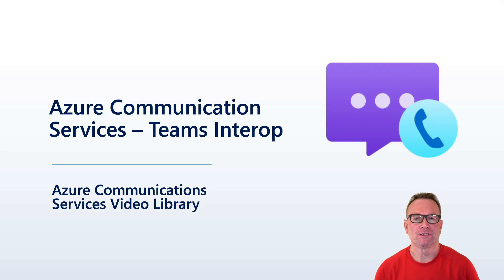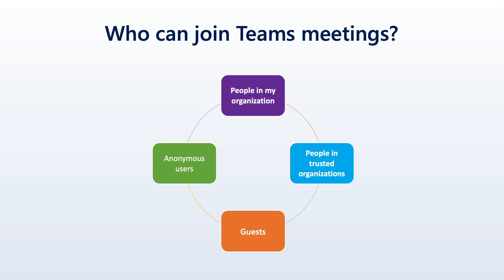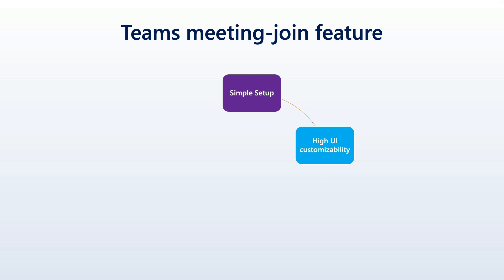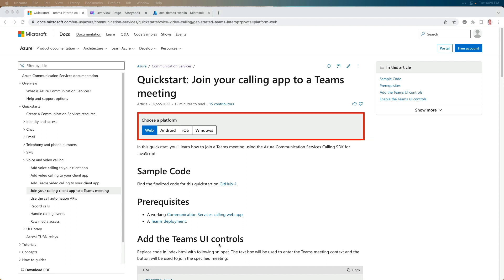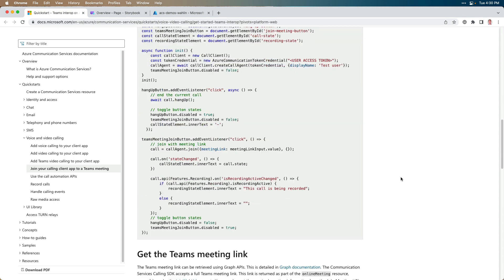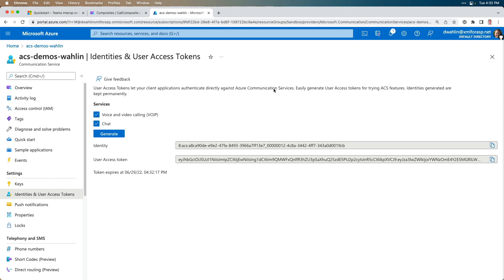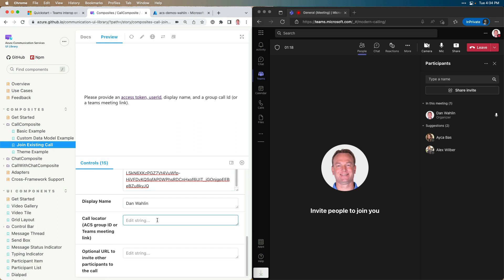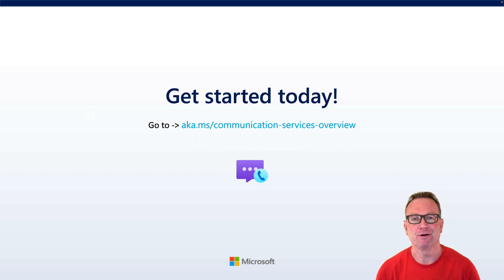Join your calling app to a Microsoft Teams meeting with Azure Communication Services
Azure Communication Services are cloud-based services with REST APIs and client library SDKs available to help you integrate communication into your applications. Azure Communication Services supports various communication formats: voice and video calling, rich text chat, and SMS.

In this video, Microsoft Cloud Advocate Dan Wahlin shares how you can join your app to a Microsoft Teams meeting.